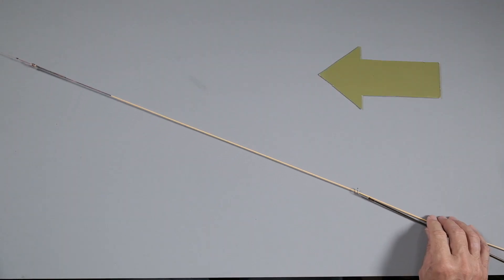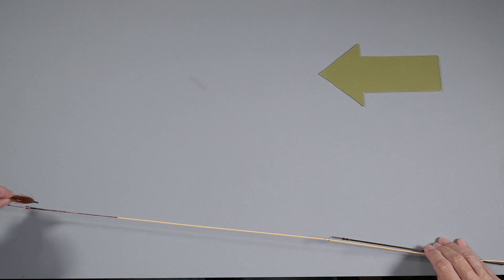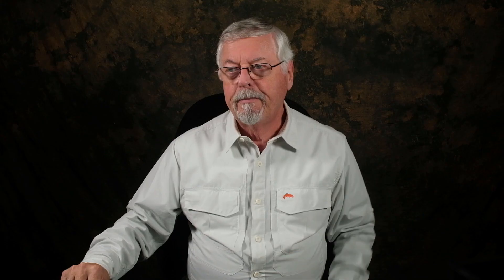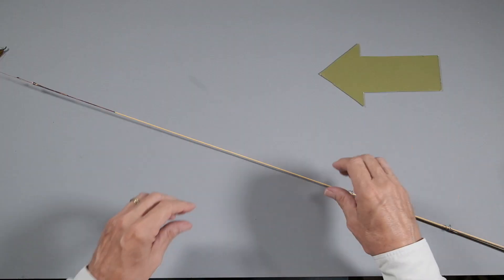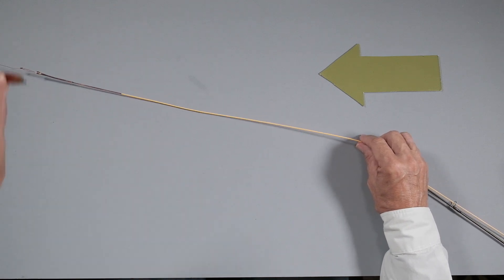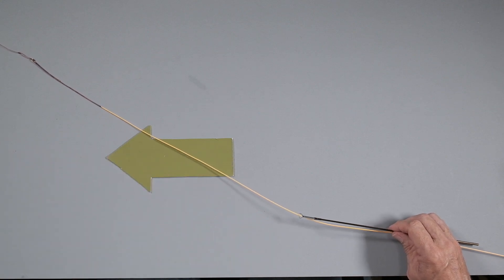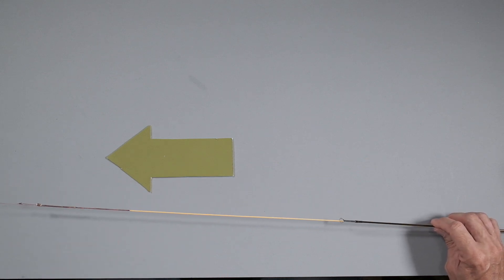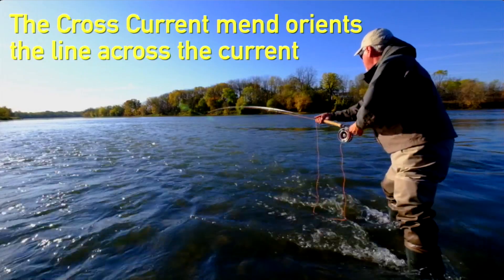Efficient Spey Casting: Part 27 - Effective mending is essential to good swung fly presentation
Yes, I k now, mending isn't casting, but it is the next step after the cast. To be an effective Spey caster, but not mend well, isn't a great way to improve your fish catching odds.

In this video we'll look at two different mends and their effects on the presentation of the fly.